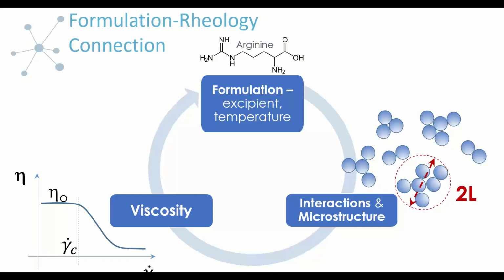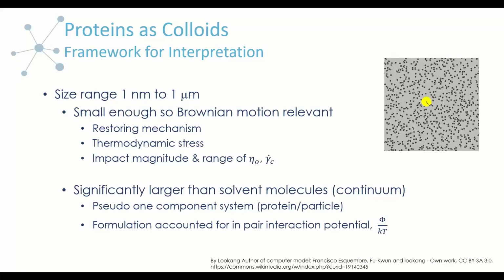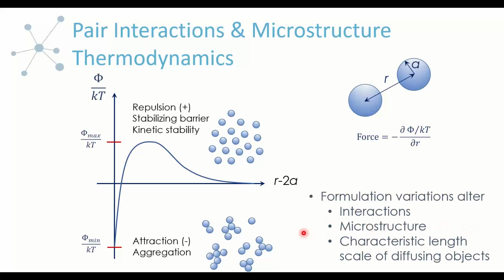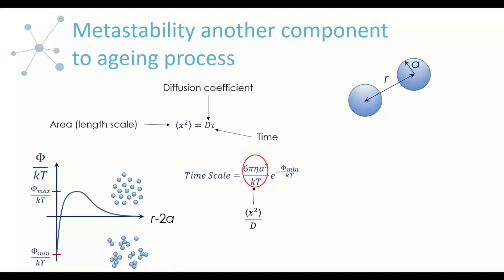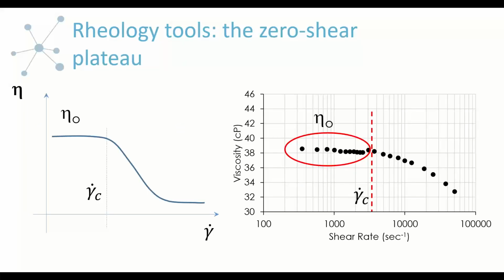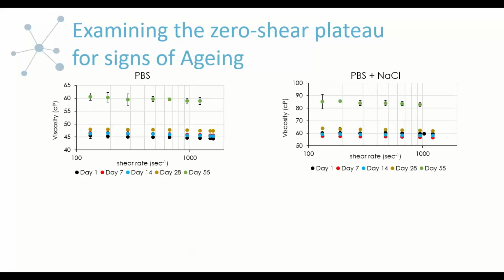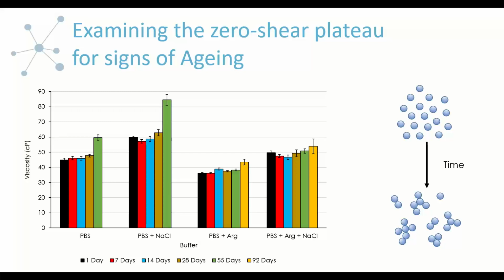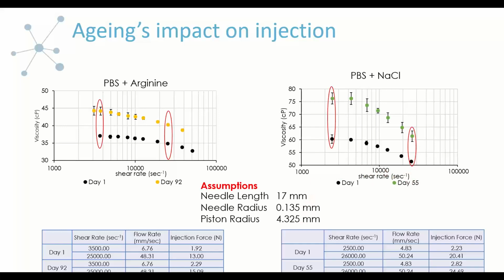Solution Shelf Life: Using Viscosity to Monitor Protein Ageing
Quantifying the ageing of protein solutions is an important part of formulation development. Understanding how long protein solutions can be stored under certain conditions is the first step in developing formulations that increase shelf life.

 In this webinar we show how we used automated viscosity measurements to monitor the ageing of concentrated bovine gamma globulin in phosphate buffered saline solutions with different excipients.